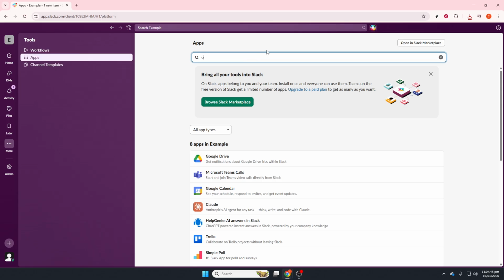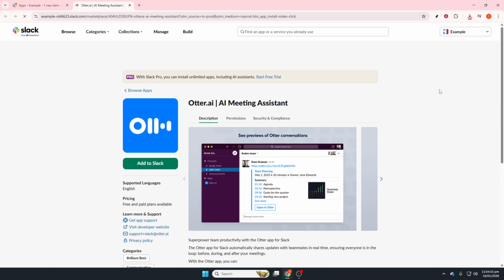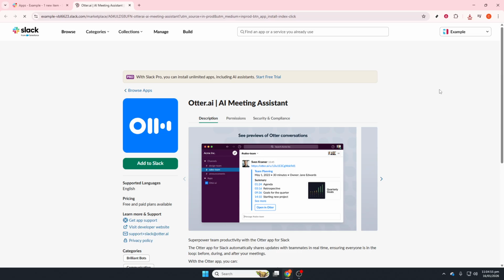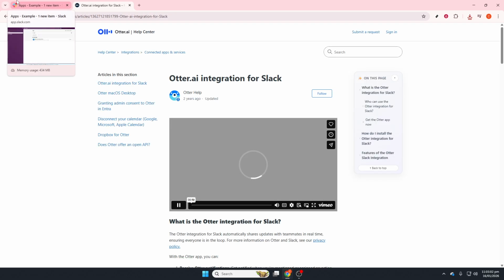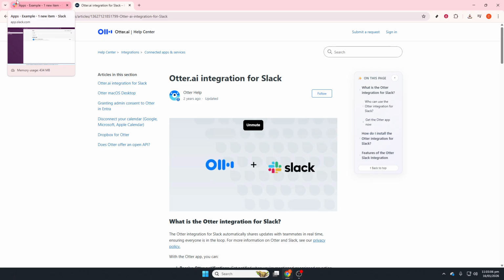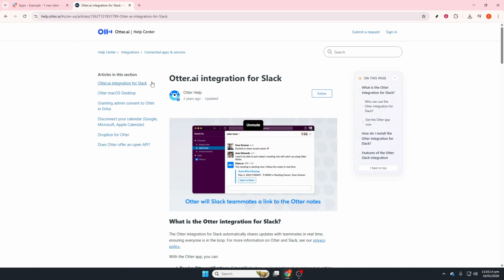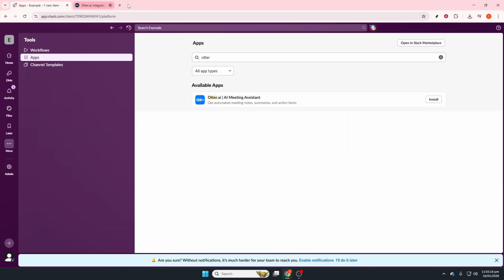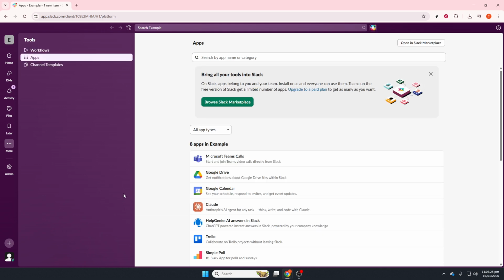How to Use Otter AI on Slack Meeting Notes & Transcripts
Stop manually summarizing your Zoom calls. Let the AI do the talking. 🎙️ In this video, I walk you through the Ultimate 2026 Guide on How to Use Otter AI on Slack for seamless meeting notes and transcripts.